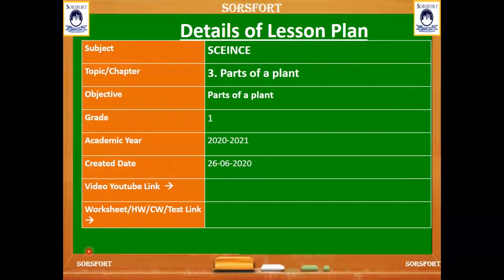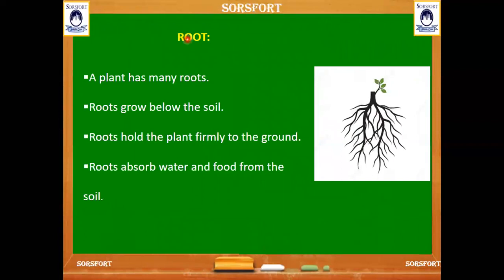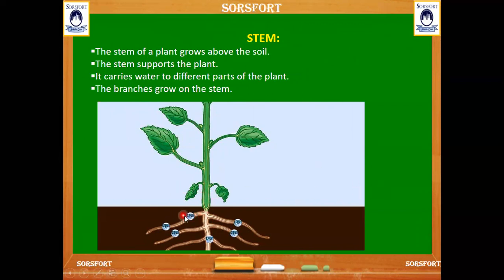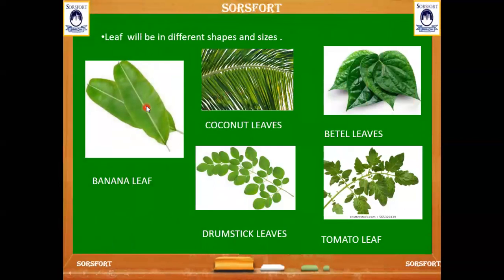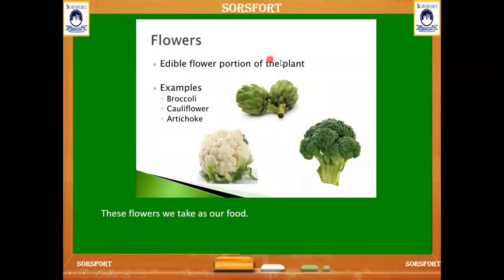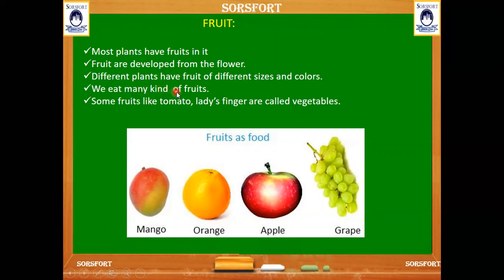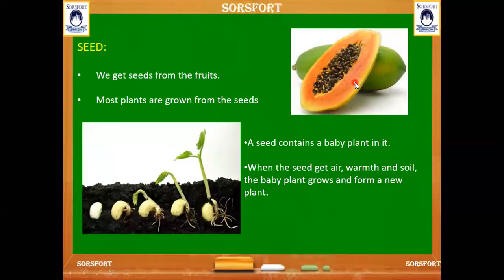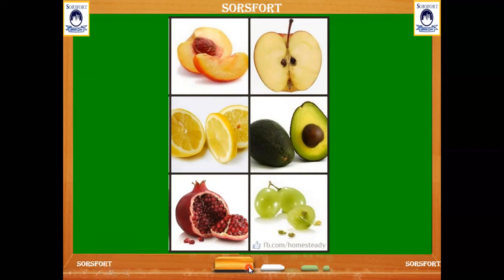PARTS OF A PLANT // GRADE-1 // CH-3